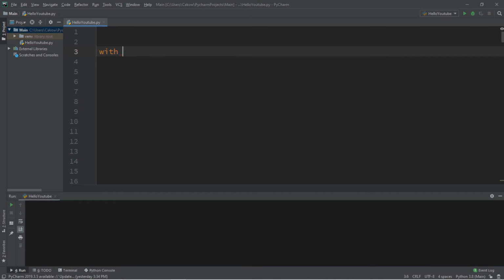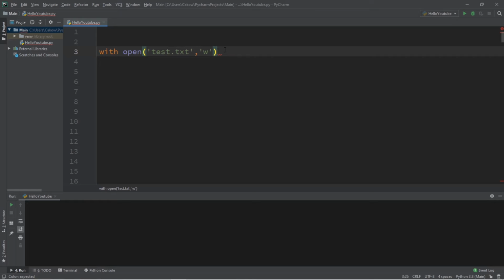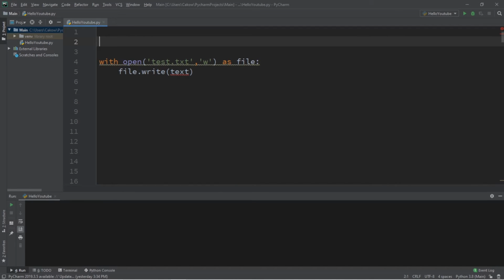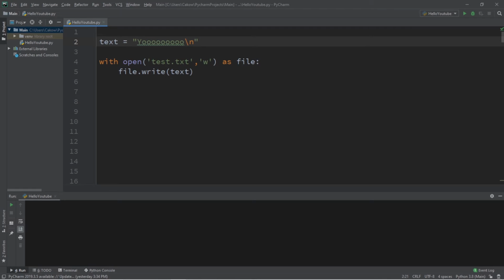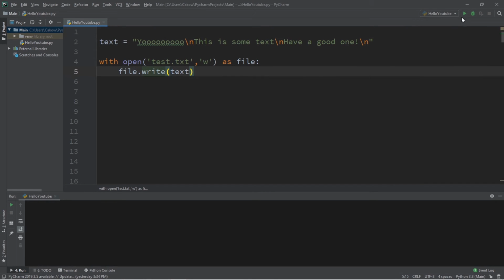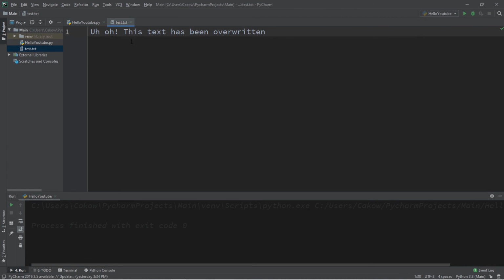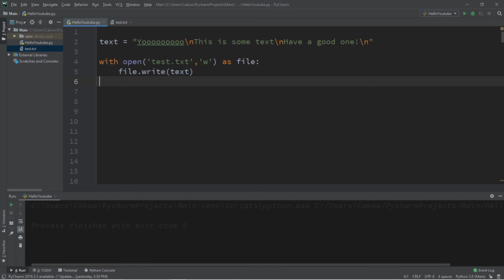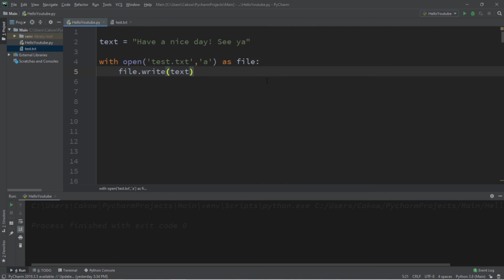Python write a file 📝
Python writing files tutorial example explained

text = "Yooooooooo\nThis is some text\nHave a good one!\n"

with open('test.txt','w') as file:
    file.write(text)